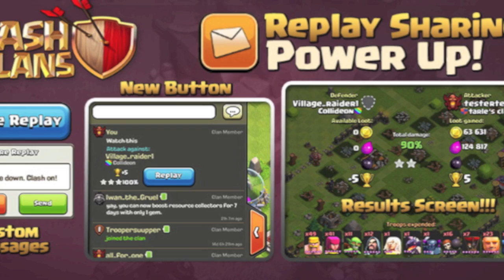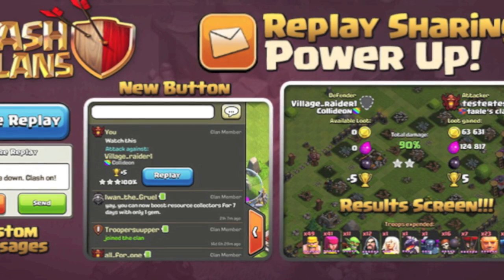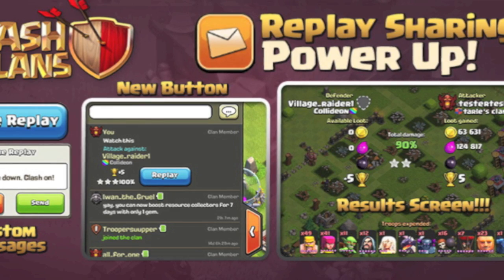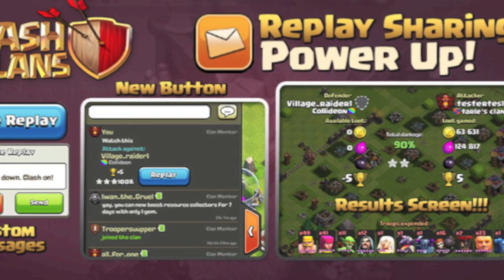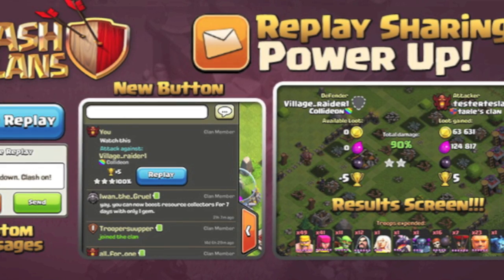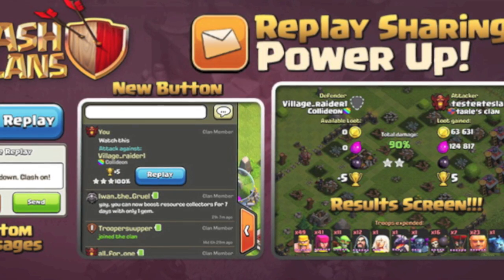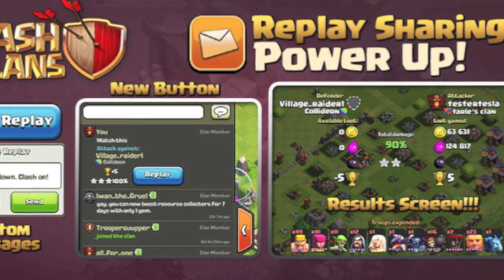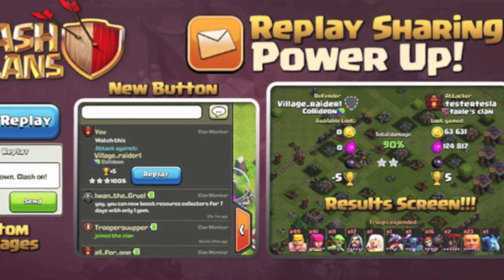Clash of Clans sneak peek number two - Replay power up in 720p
Hey guys sneak peek number two has just come out and this looks like one that we can all enjoy! What do you think? .